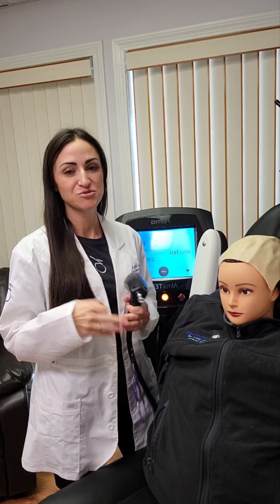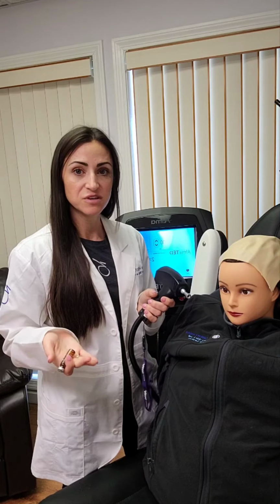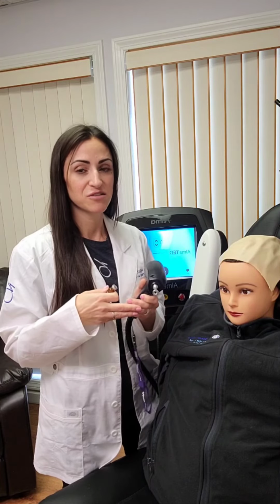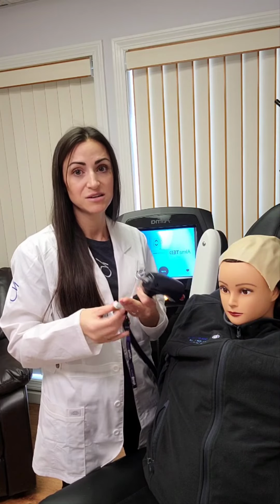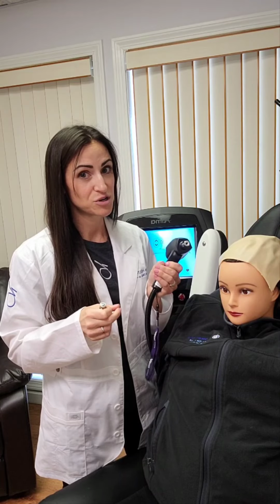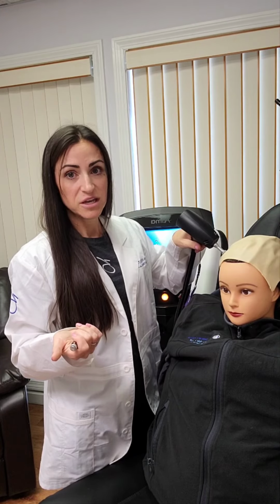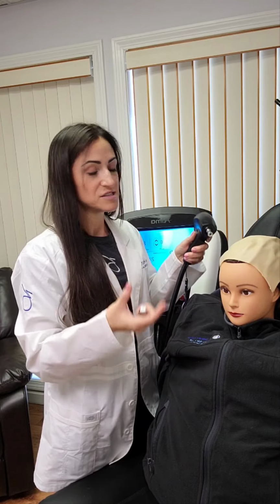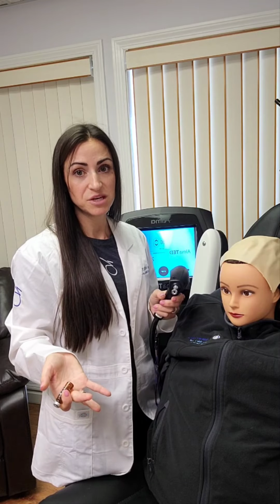Hair Loss Treatment in New Hampshire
We are the first in the state to bring you the TED, by Alma Lasers. This painless, needle-free treatment can help you grow back thicker, stronger hair by using sound wave technology with our patented serum. This is for both men and women with androgenic alopecia or hair loss due to stress/illness.